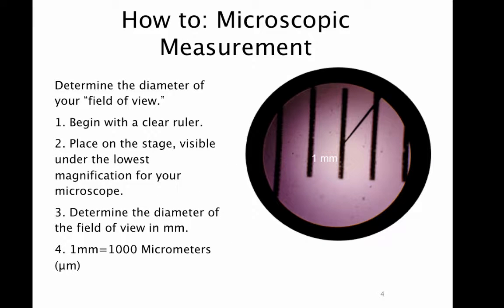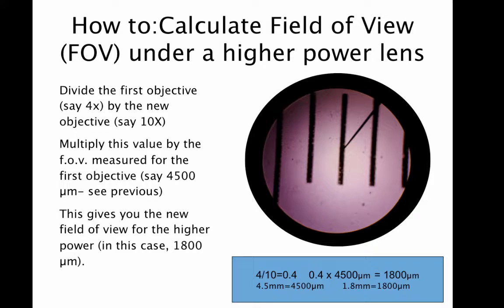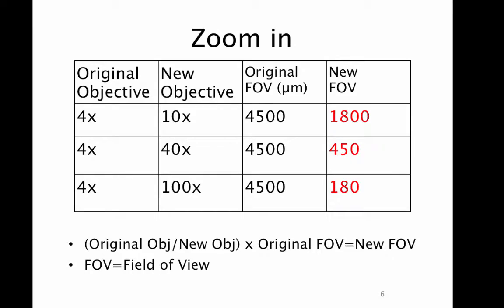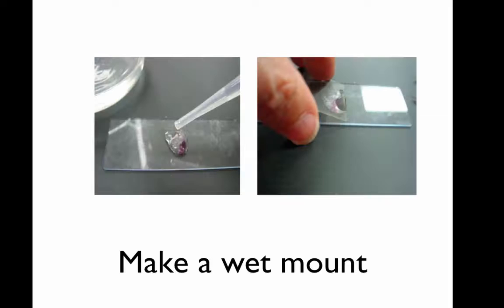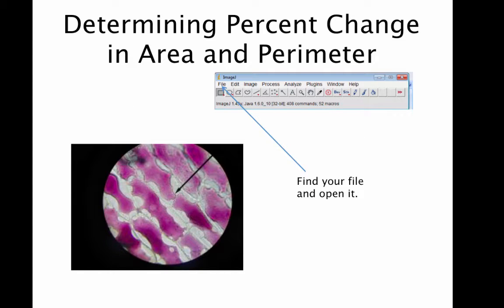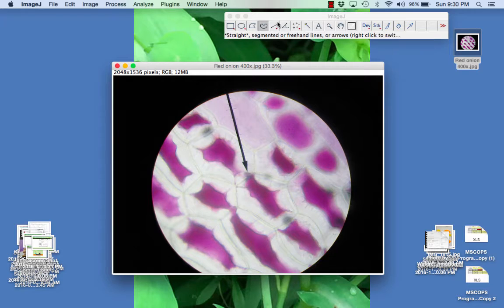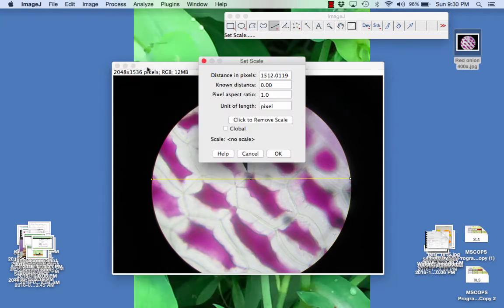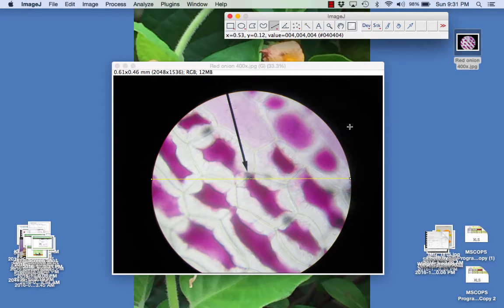Teaching Tips for AP Biology® #5 Osmosis and Image J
Table of Contents:

00:19 - Why do this lab?
00:50 - Before Starting…
01:19 - How to: Microscopic Measurement
01:59 - How to:Calculate Field of View (FOV) under a higher power lens
02:23 - Zoom in
02:34 - Onion Osmosis
Analysis with Image J
02:41 - Cut a piece of outer pigmented tissue
02:50 -
02:58 - Make a wet mount
03:07 - Add concentrated salt solution
03:18 - Take a picture through the microscope.
Save to computer.
03:44 - Determining Percent Change in Area and Perimeter
03:55 - To get area and perimeter...
04:28 - Under analyze: Set scale
04:34 - Pixels are already there.  Enter your known distance.
04:54 - Go to analyze: Measure
05:01 - Analyze: Set Measurements
05:12 - Trace with the freehand tool
Go to analyze: Measure
 Compare before and after

06:10 - Processing
06:33 - AP Biology Teaching Tips #5